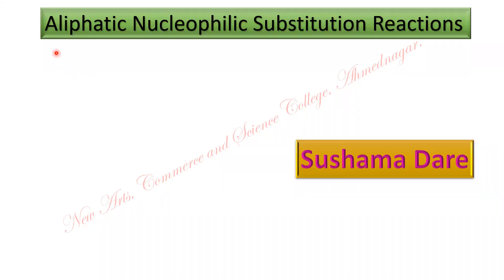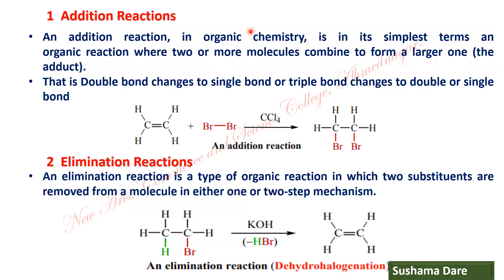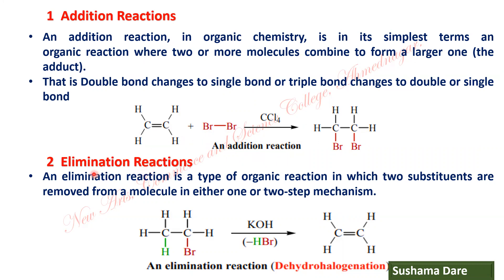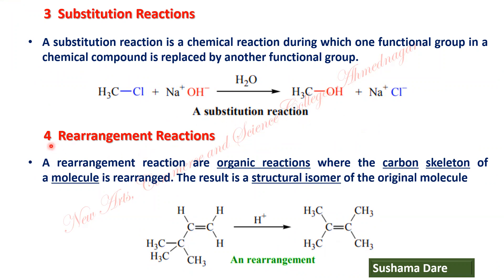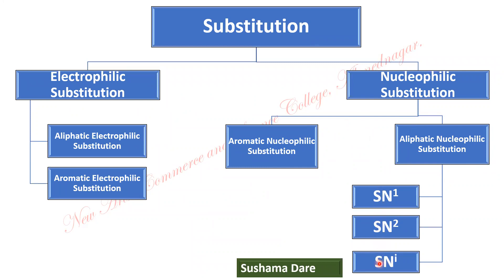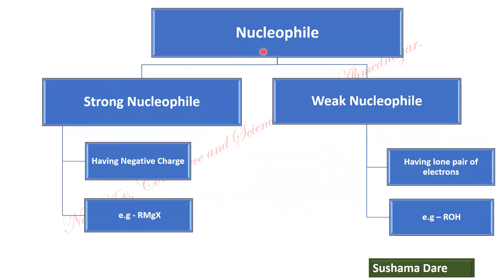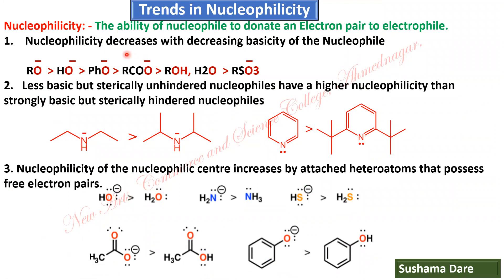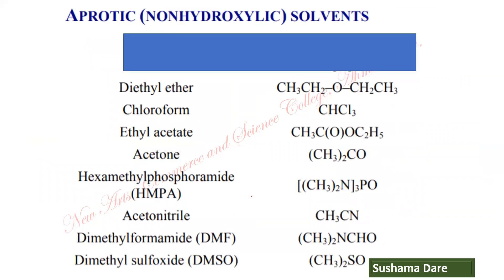Nucleophilic Substitution at Aliphatic Carbon Part 1